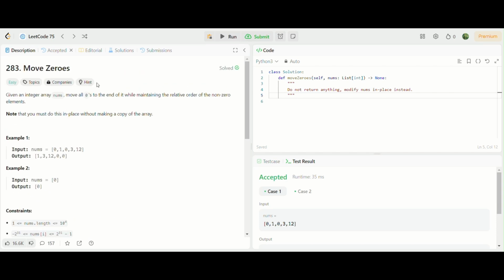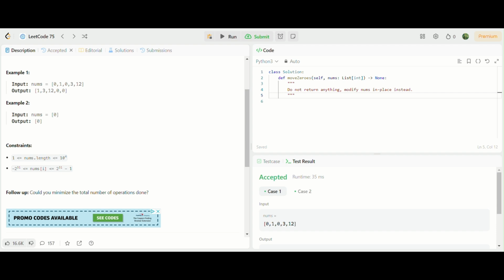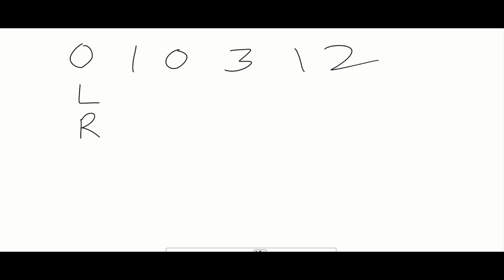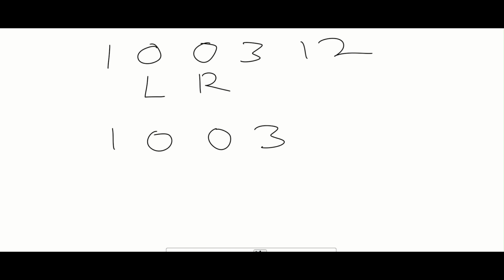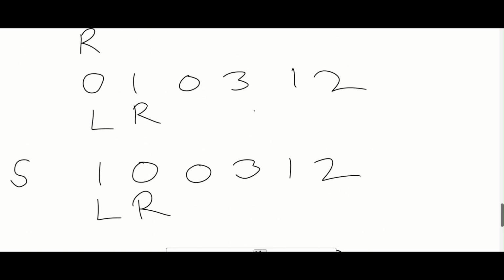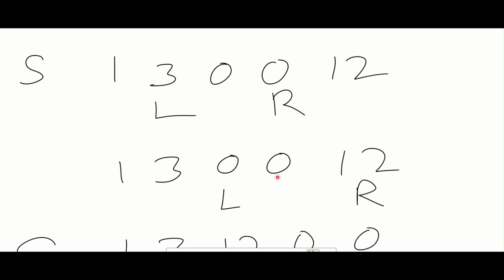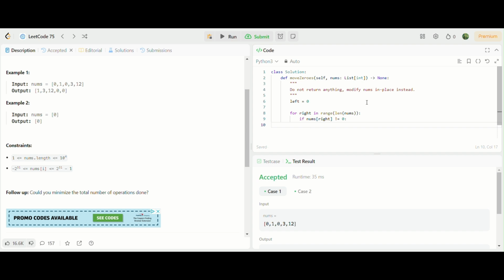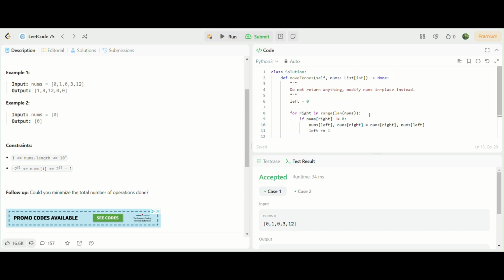283 Move Zeroes